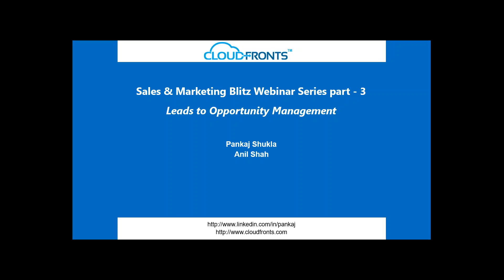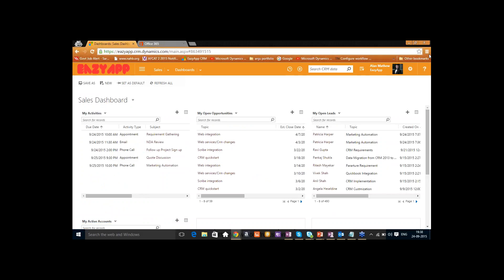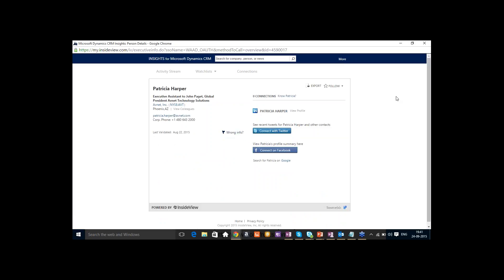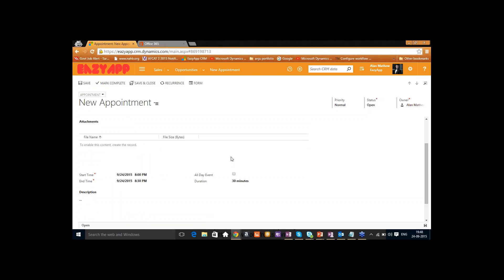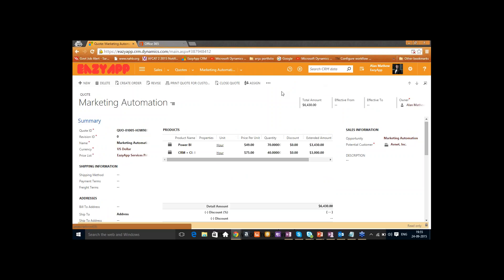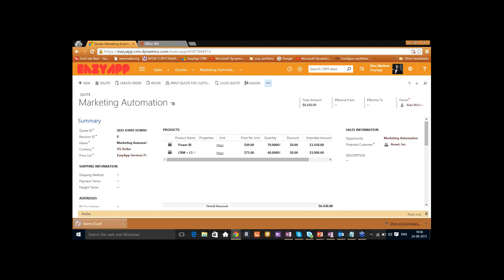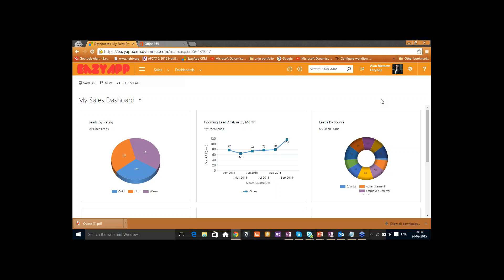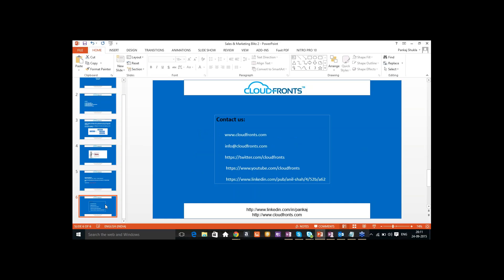Sales and Marketing Blitz Webinar Series - Part 3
Join Us  to walk through the entire Sales and Marketing life cycle in CRM Online! From running your first campaign using ClickDimensions Marketing Automation to automated web to lead conversion to closing an Opportunity, this series gives you a complete platform to grow your business !